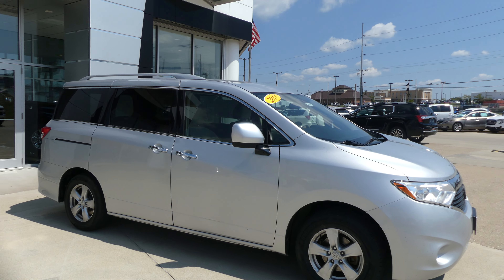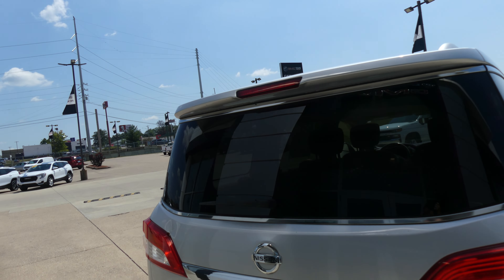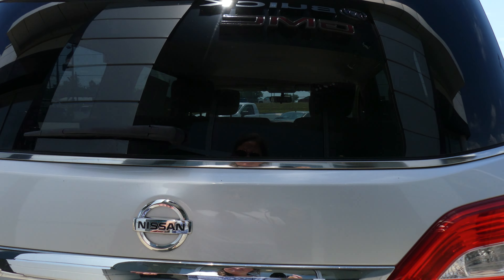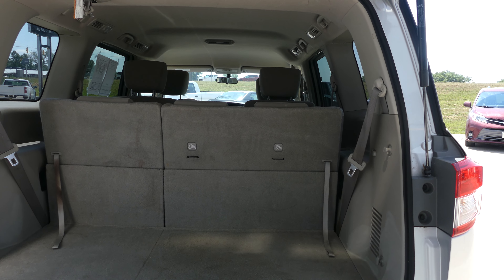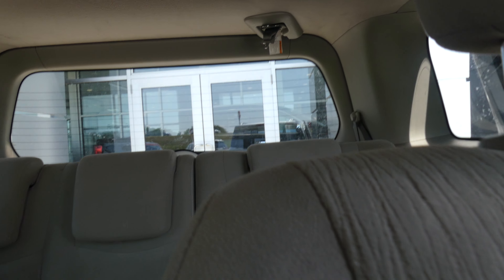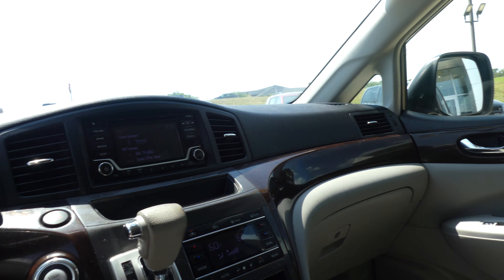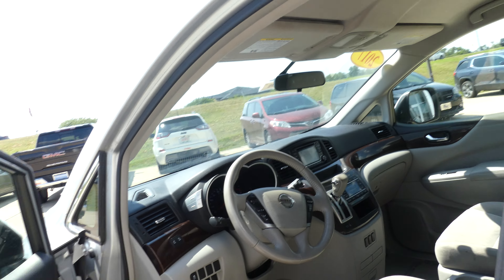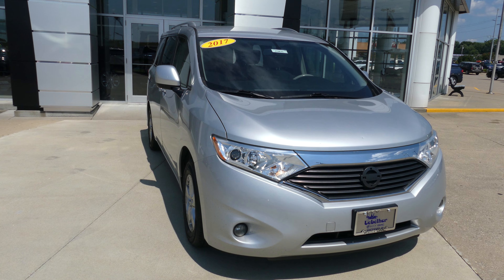[2017 Nissan Quest] Walkaround/Overview - (Stock #25075)